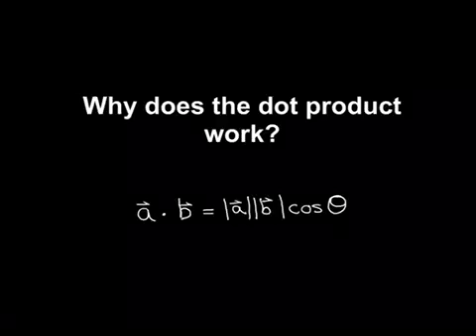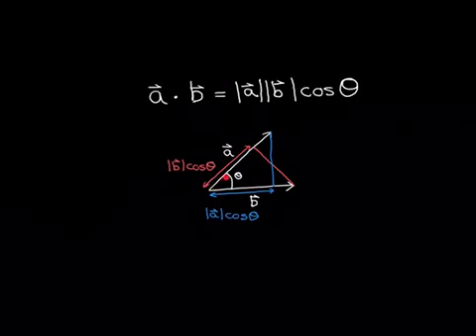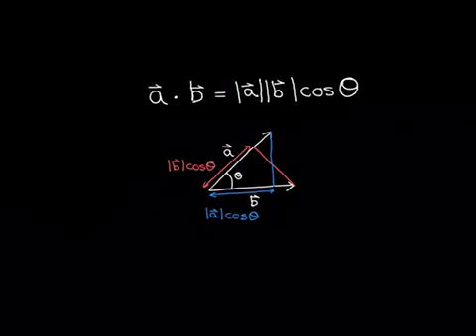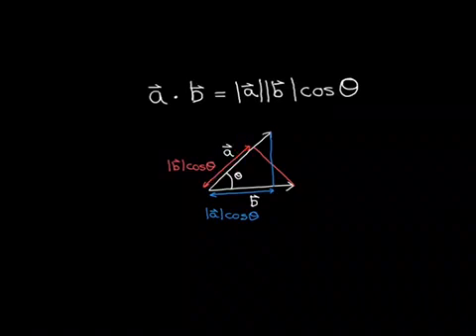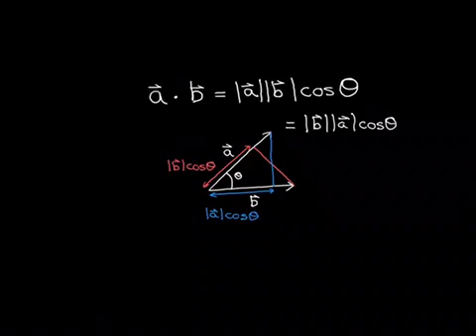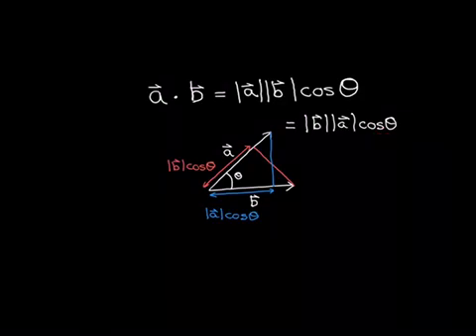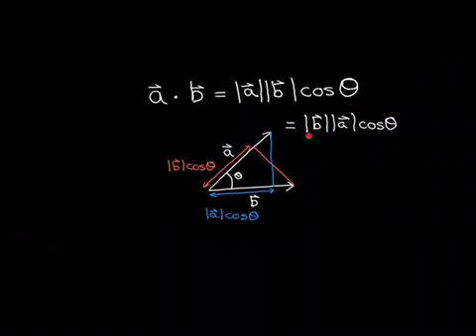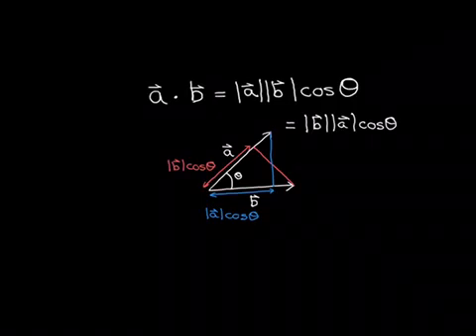Why does the dot product work? Part 1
In this video we discuss the dot product in 3D euclidean space and explain why the formula for it in terms of components works.